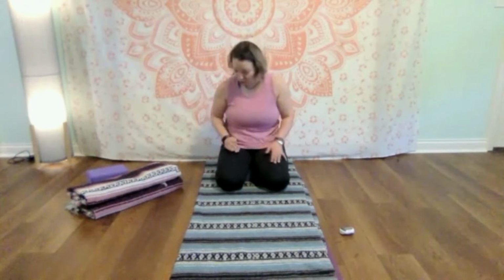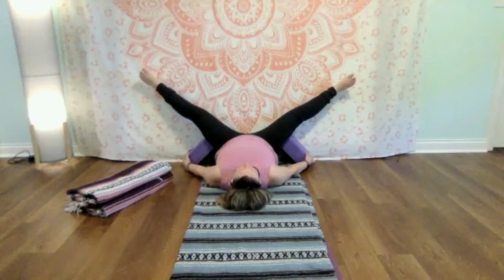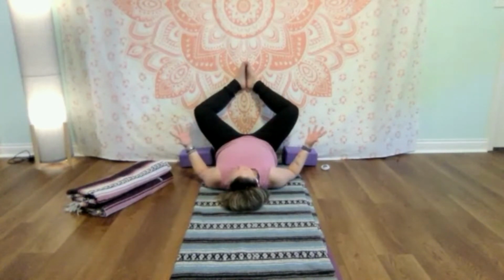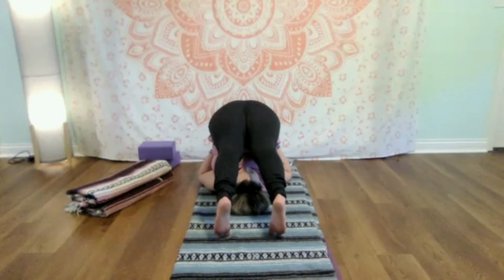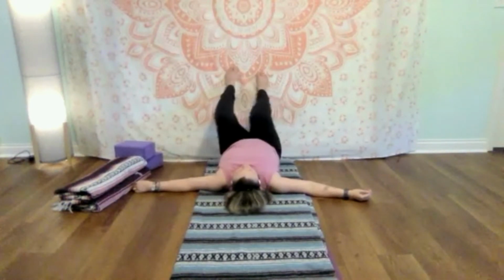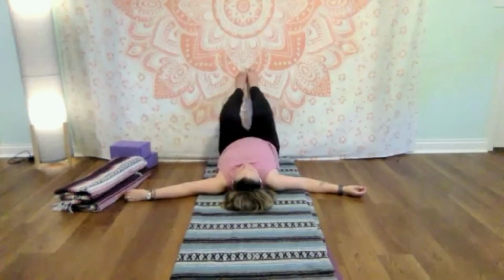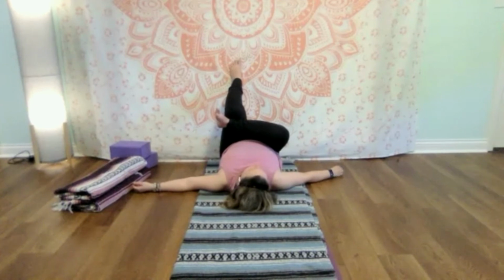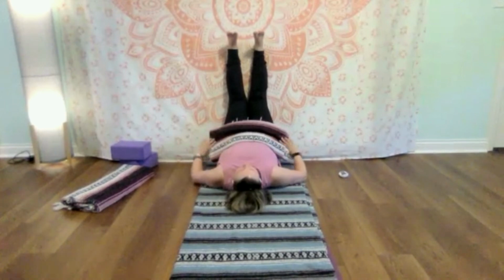Yin Yoga at the Wall 5/8/22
Yin Yoga class that demonstrates poses at/on the wall. Blocks and blankets are used but not required. Class features straddle, butterfly/cobbler's pose, supine twists, Snail/Plow, figure 4/wall pigeon and legs up the wall savasana.  Participants are encouraged to practice at their own level and to come out of poses early if needed. Need props? Like this class?